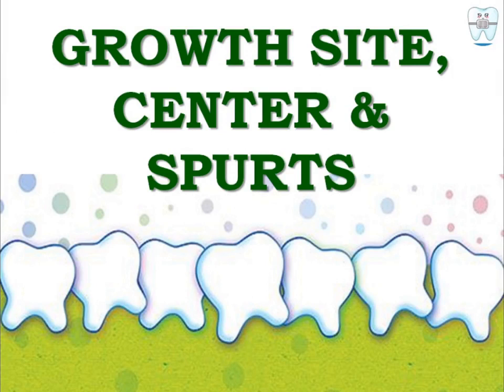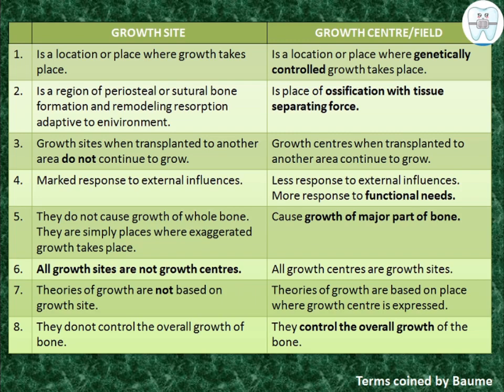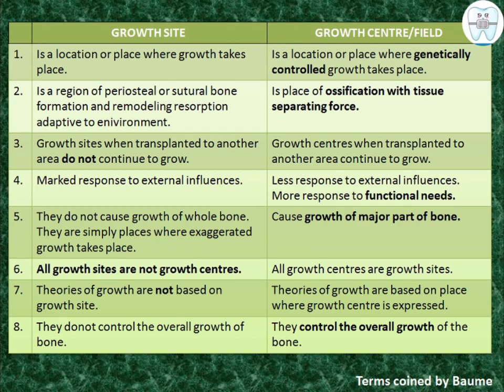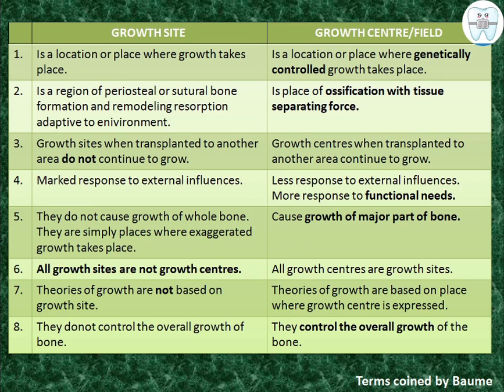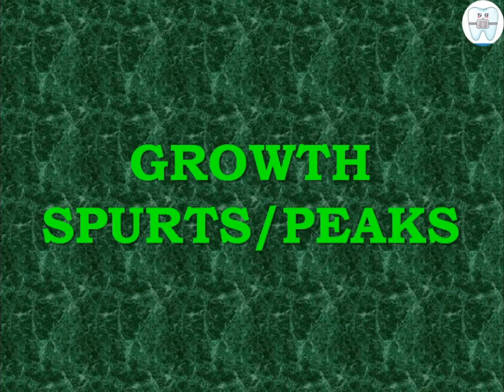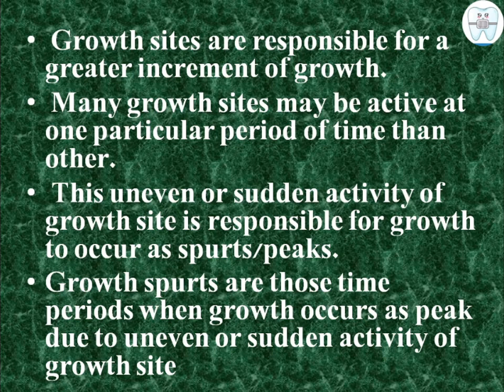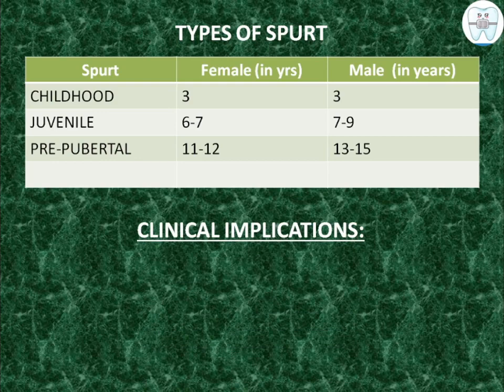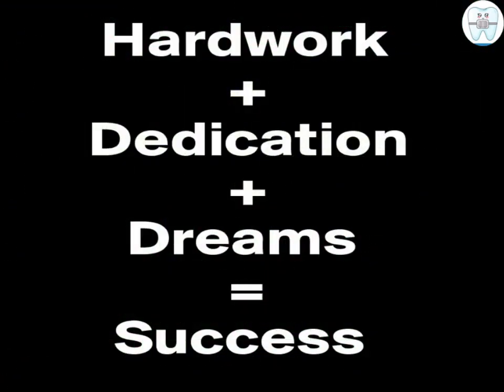Growth Site | Growth Centre | Growth Spurts | Dr Paridhi Agrawal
Basic concept of growth and development.

Questions asked-
SAQ- growth site and growth centre, growth spurts